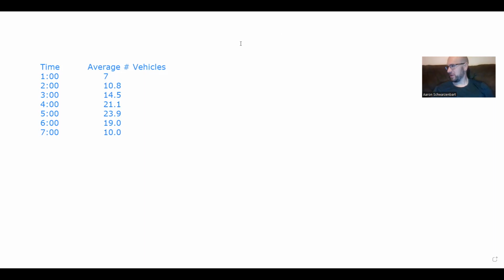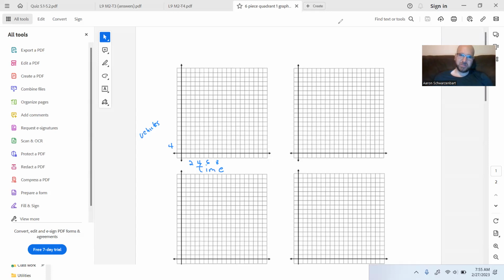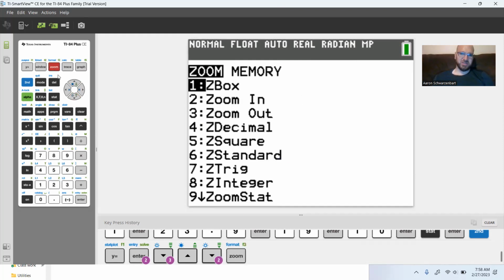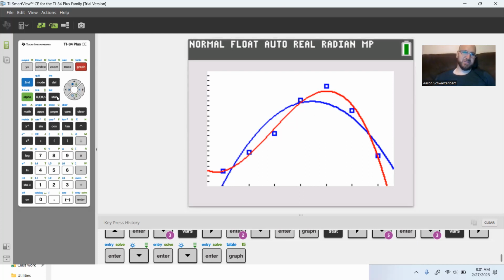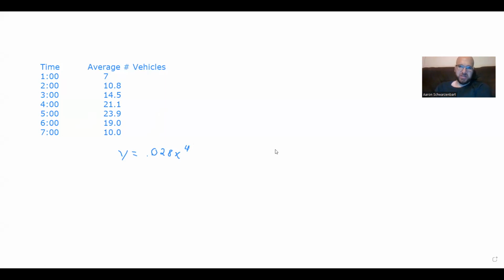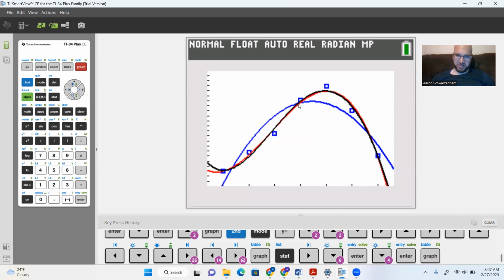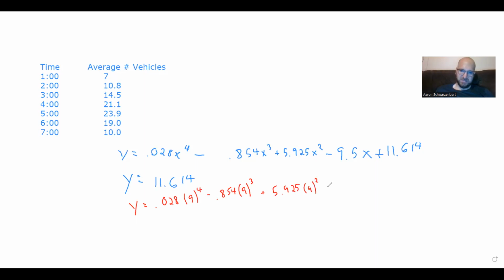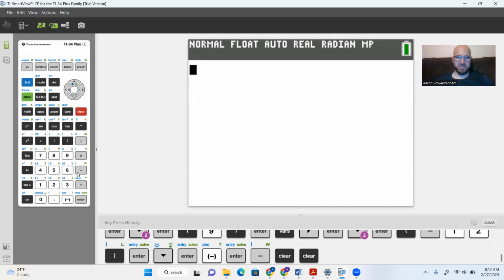L11 Polynomial Modeling pages 359 361